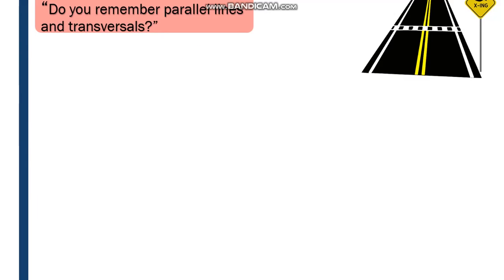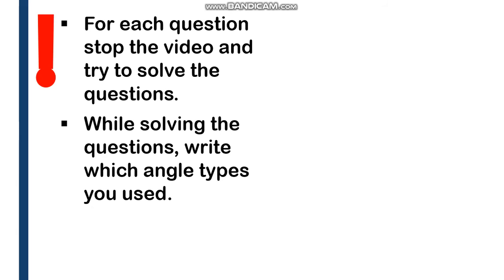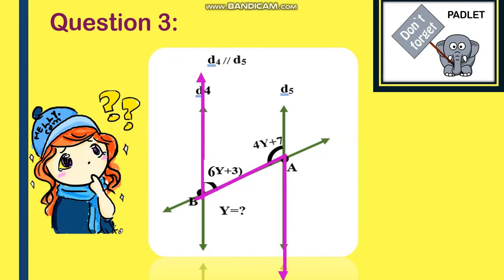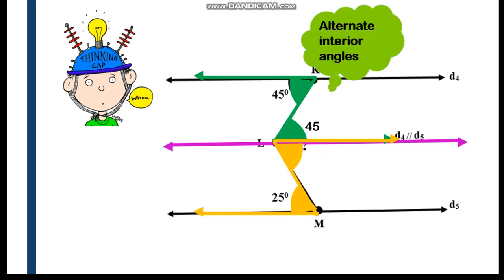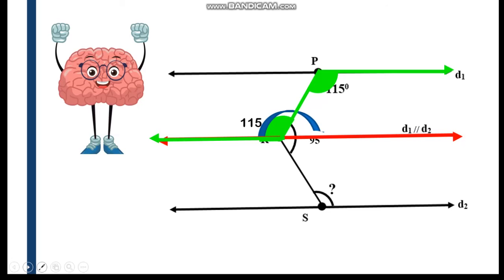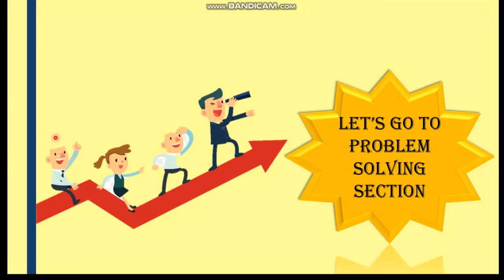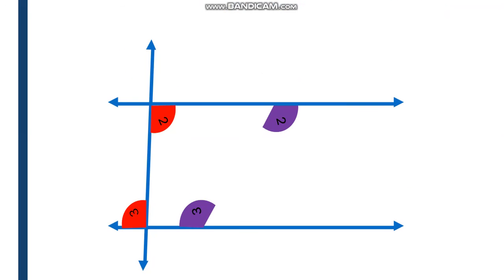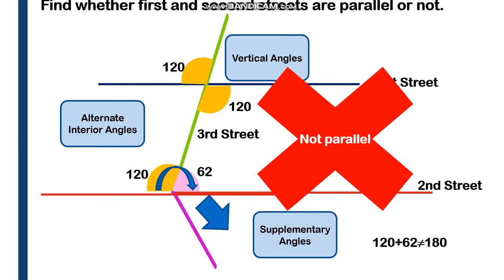Parallel Lines and Transversals-Selen Çaylı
Video for Online Practice Teaching 2